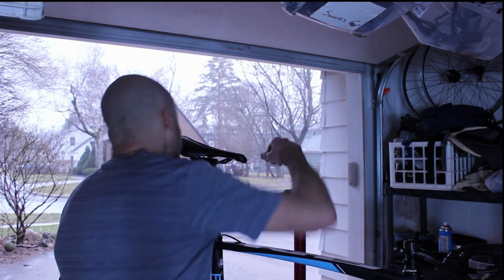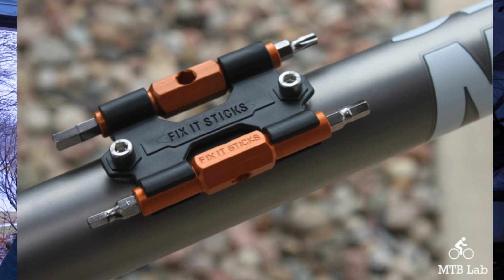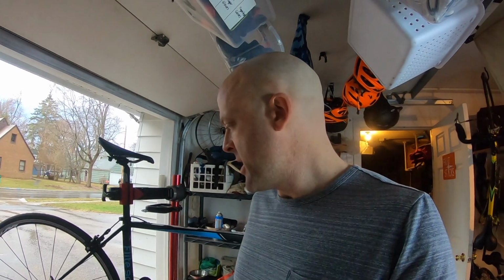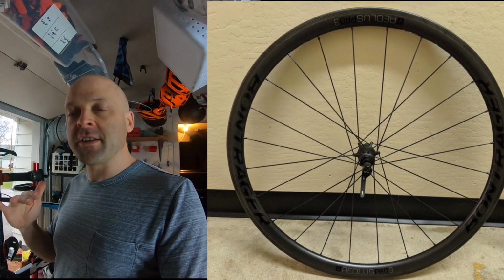How to Be a Faster Bike Racer: Reduce Stress & Race Faster!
Preparing for your first (or 1,000th) bike race can be stressful, especially the first race of the season. Tackle pre-race jitters through preparation. Go on a shake down ride, create an artificial race deadline and then you'll find all the things that are not 100% ready for bike racing season. Reducing your stress before a race is a HUGE benefit and will we will make your cycling race much more enjoyable. I learned about a number of small, annoying things that would have driven me NUTS had I not found them out a few weeks before my first race.

Front GoPro Mount
Rear GoPro Mount
Some of the Camera

I love racing and riding bikes, so this is really about having fun. Doing these Racecast videos can be time-consuming, but mostly I like it. It's only fun if I know someone else cares.

Brian Davis, inventor of Fix It Sticks, Backbottle and The Weatherneck System discusses race tactics and strategies to be a competitive masters bike racer.